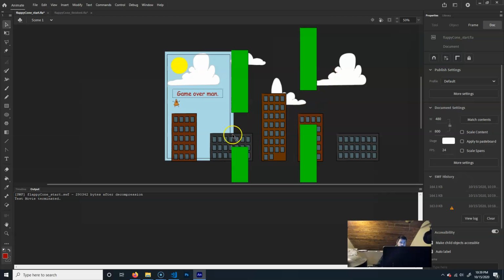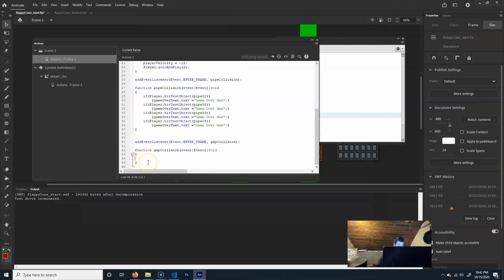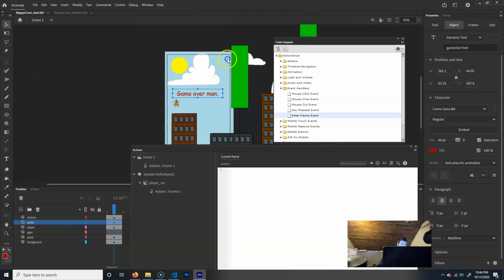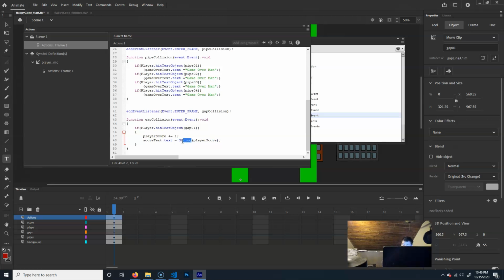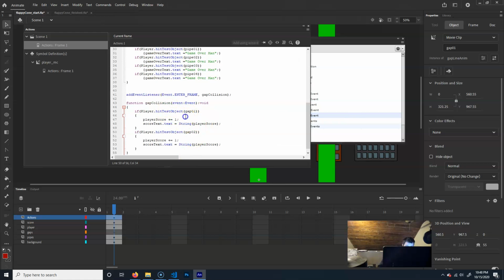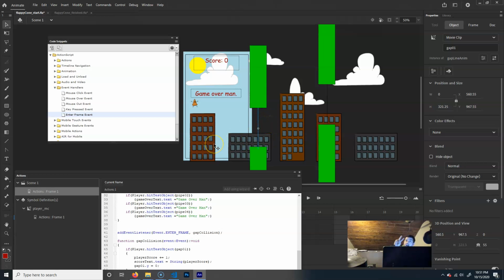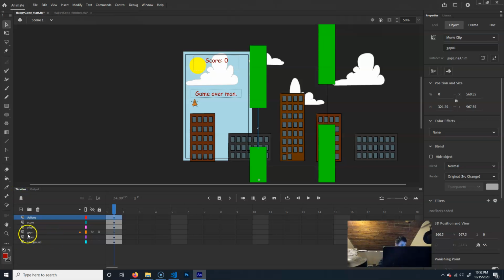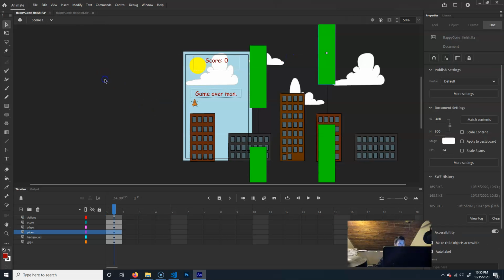Week 09 Casual Game Lab (part 04)